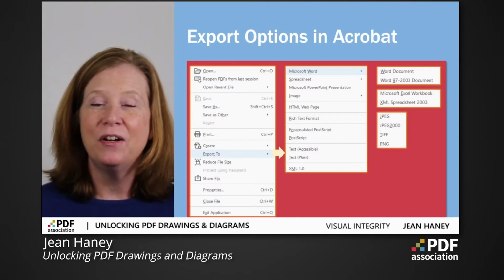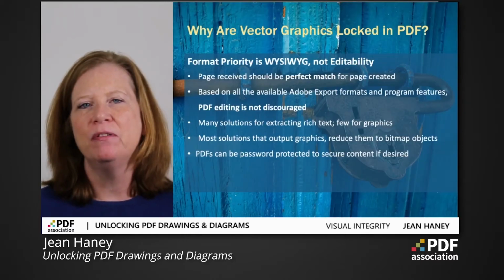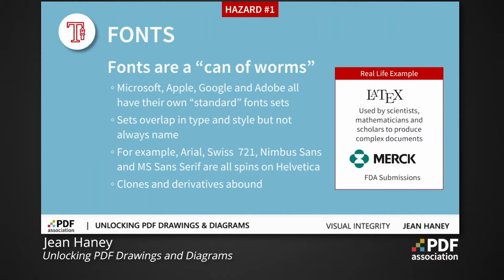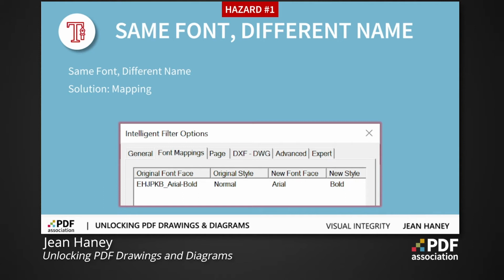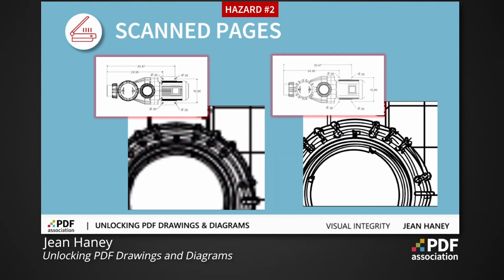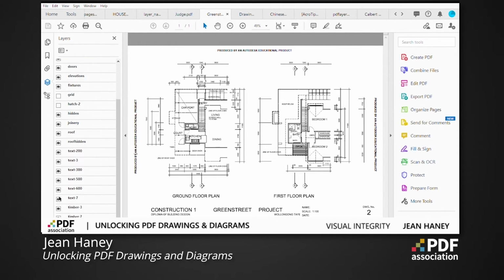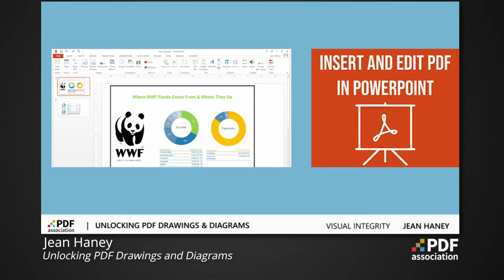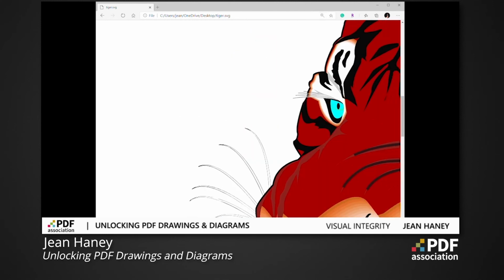Unlocking PDF Drawings and Diagrams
Jean Haney, Visual Integrity, OctoberPDFest 2020